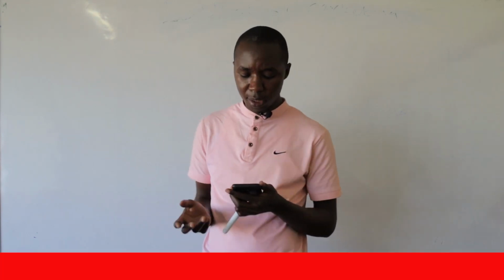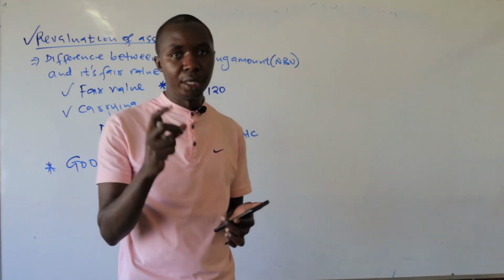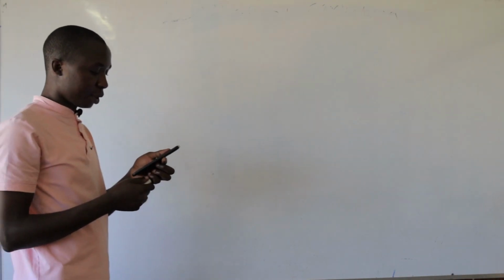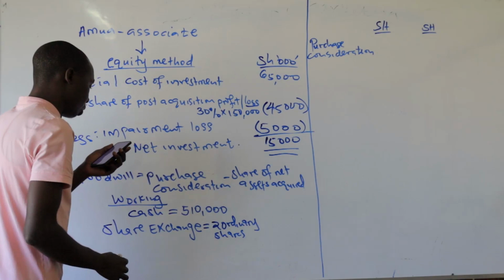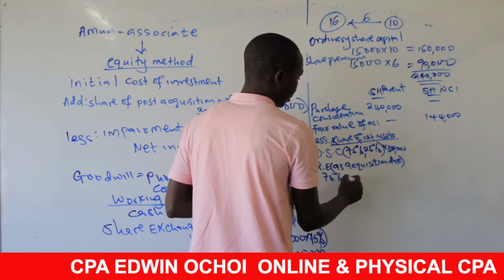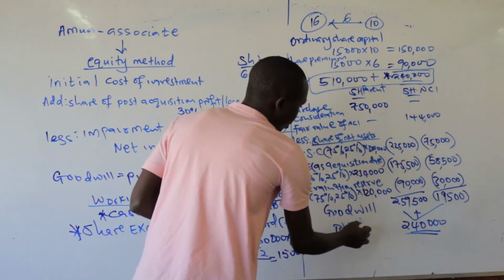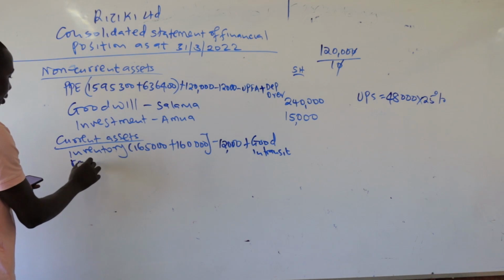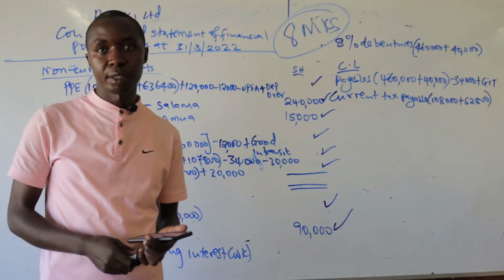GROUP ACCOUNTING-FINANCIAL REPORTING AND ANALYSIS , APRIL 2022 KASNEB EXAM (QUESTION 4B).